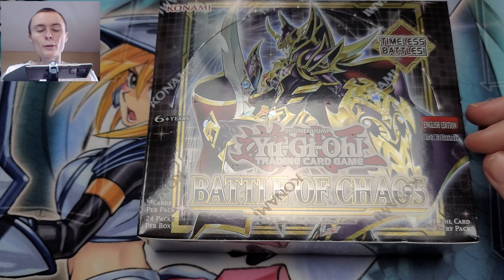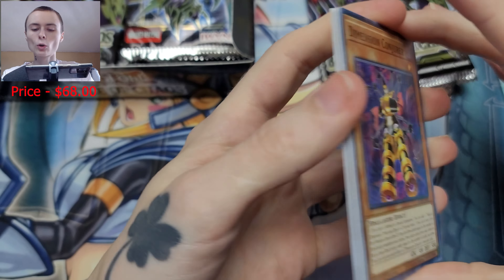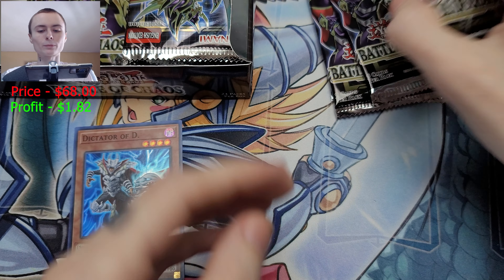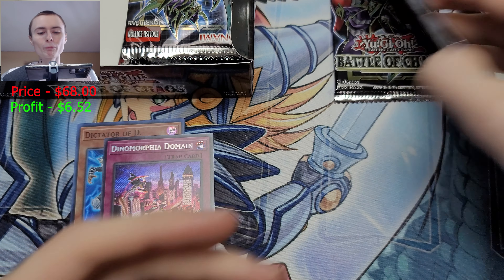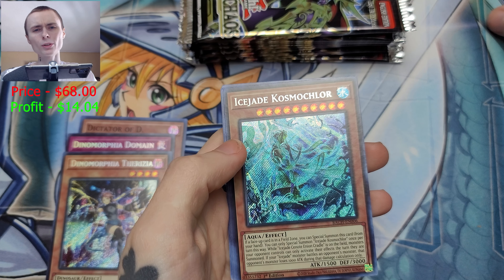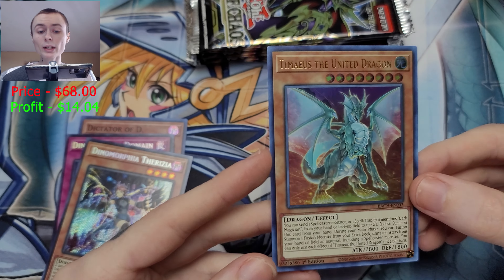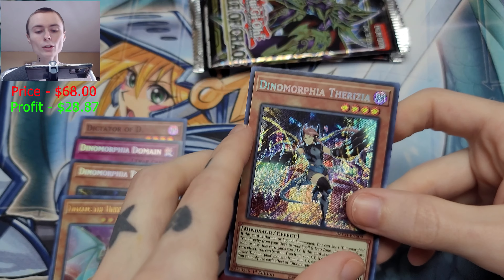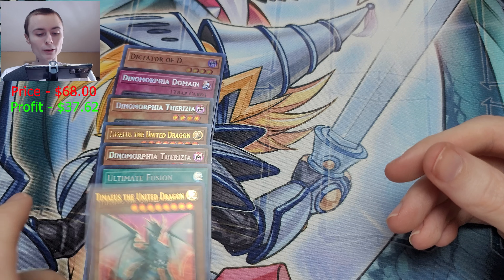YUGIOH! VALUE SERIES - BATTLE OF CHAOS ( EP. 15 )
Vote for what monster you would like for me to get tattooed down below! I will keep track of every vote until the day we hit 1,000! To Vote just put Tattoo - "Monster of your choice"